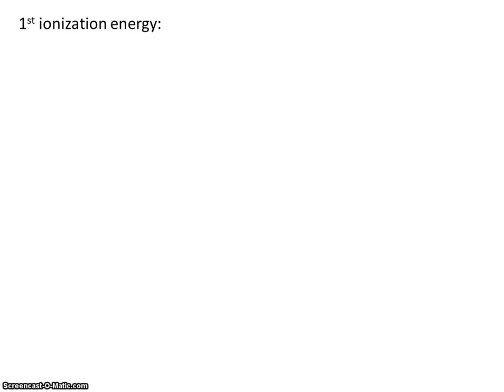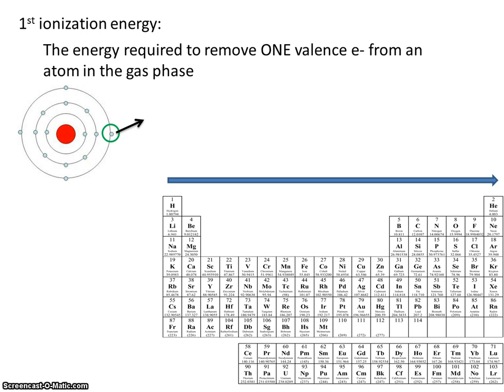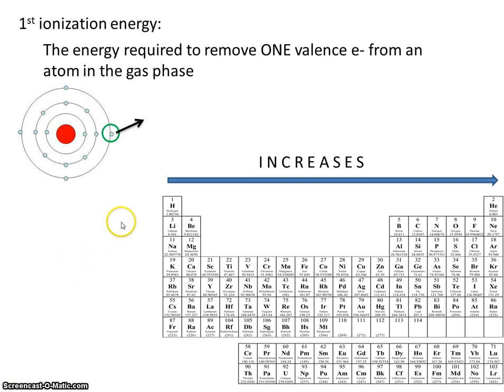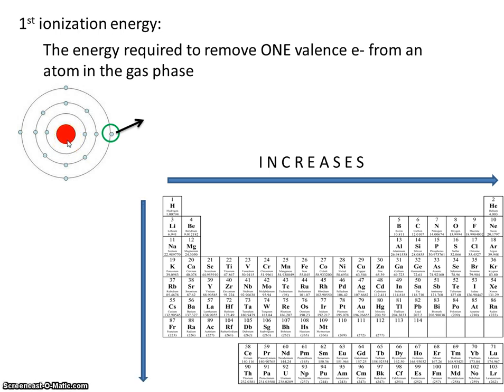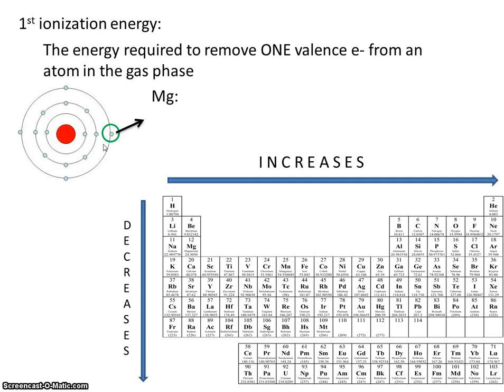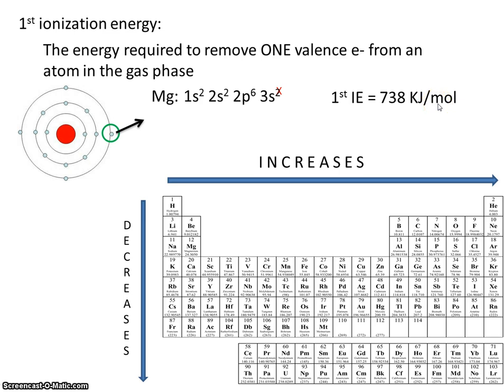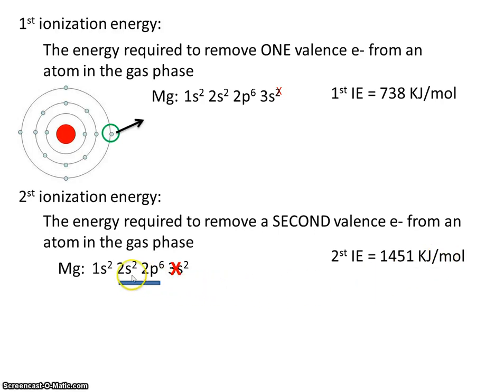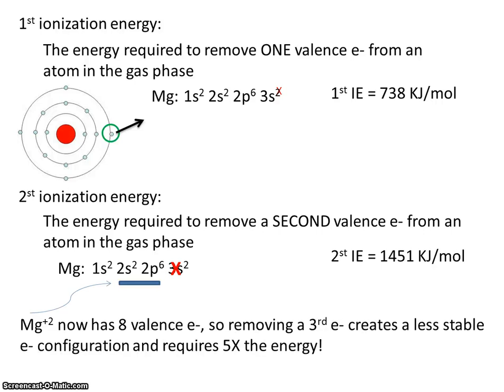#18 Ionization energy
This video discusses the periodic trend of ionization energy